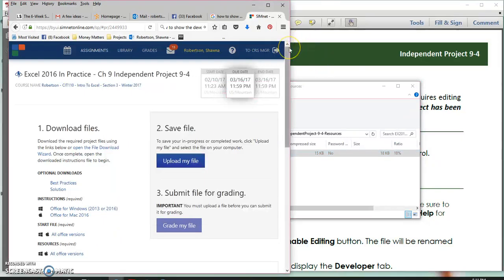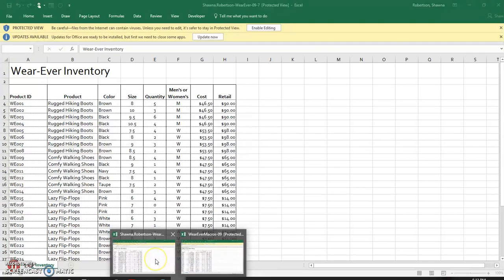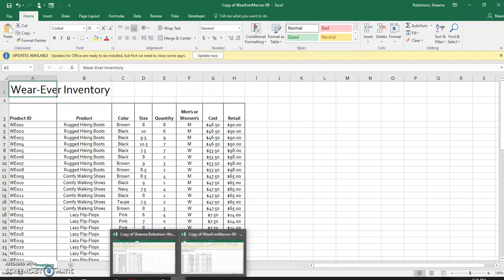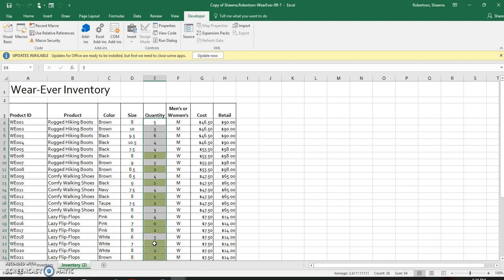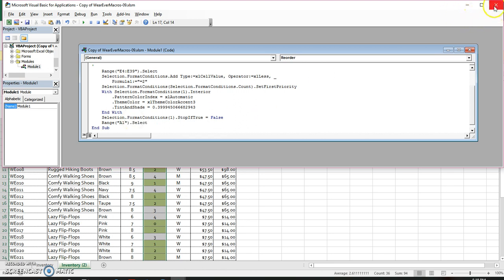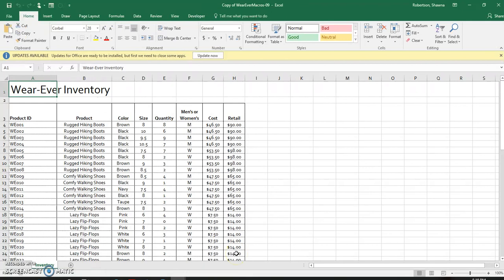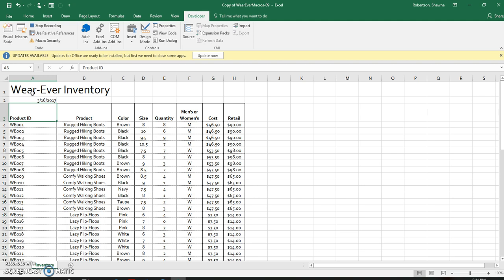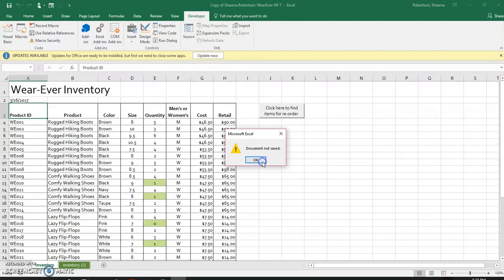Project 9 4